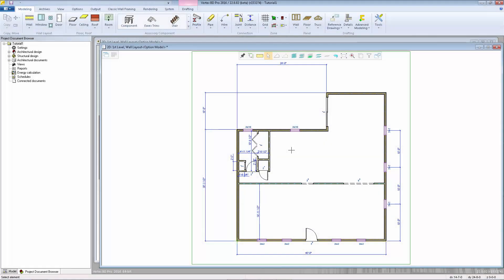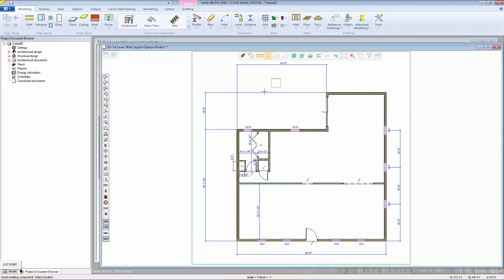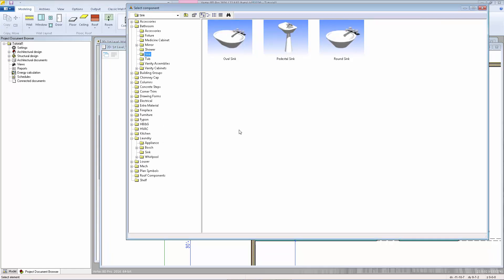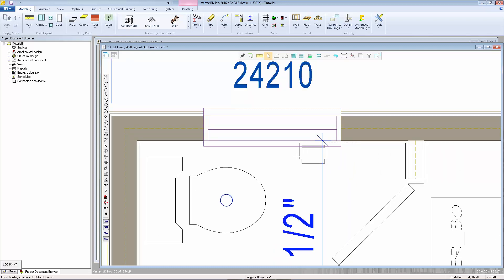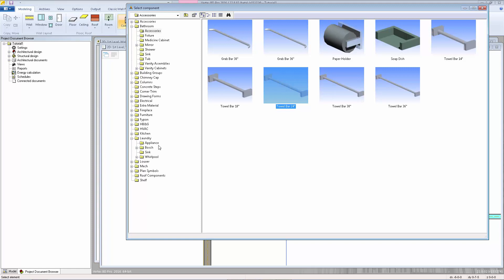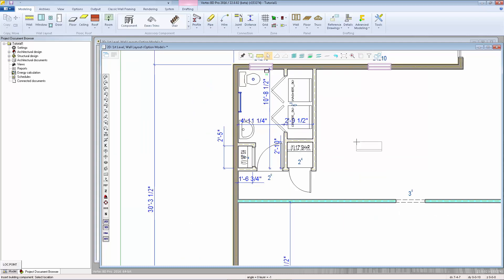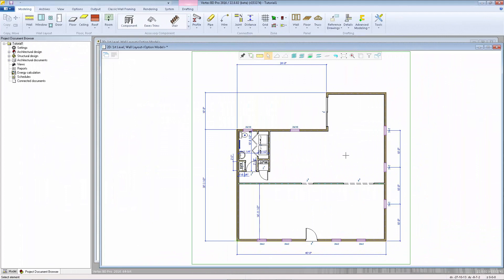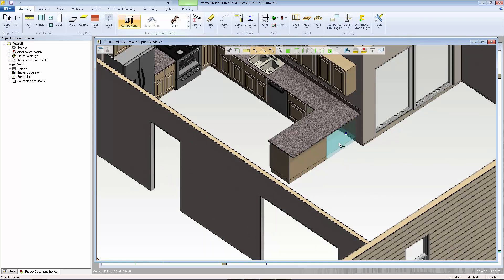5: Components [Vertex BD Architectural Tutorial ft,inch]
Open the component browser to add items such as appliances, cabinets, sinks, and tubs, as well as, groups of components such as an entire kitchen layout. and see helpful videos, how-to articles and much more